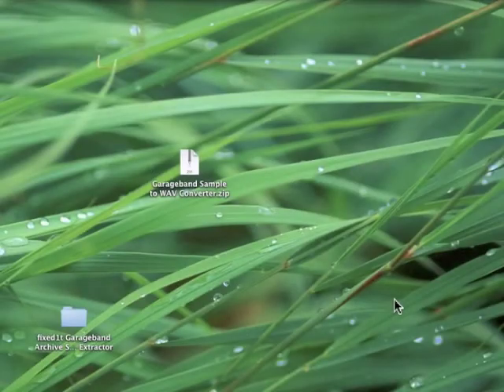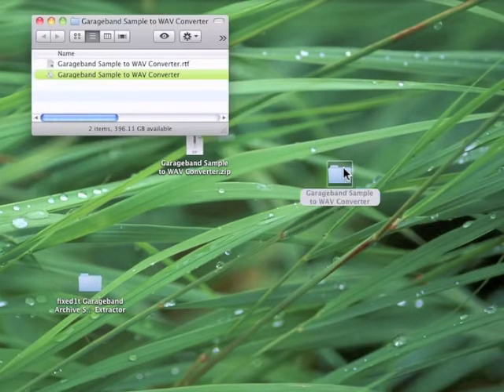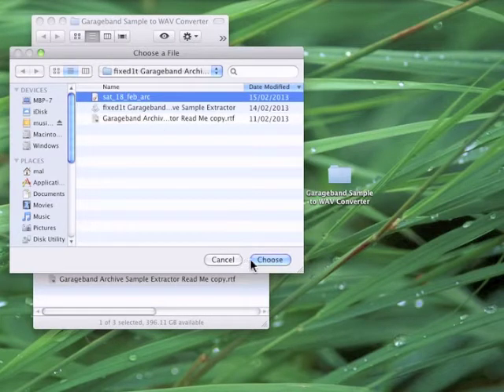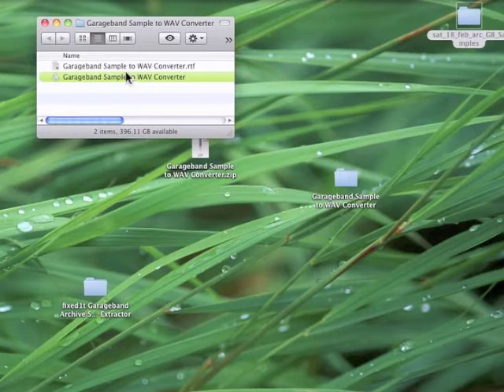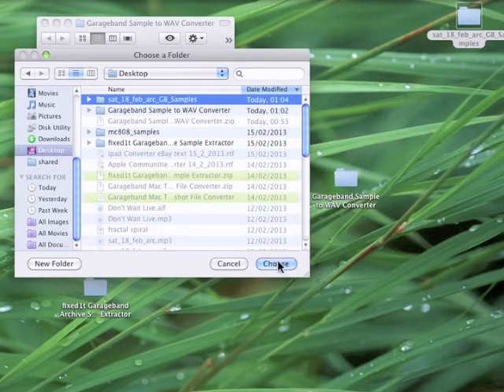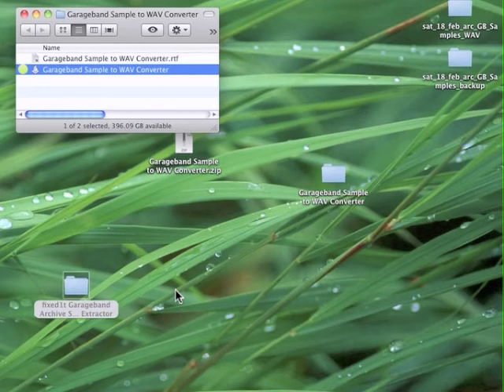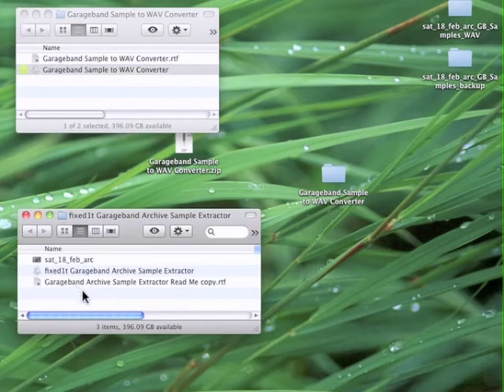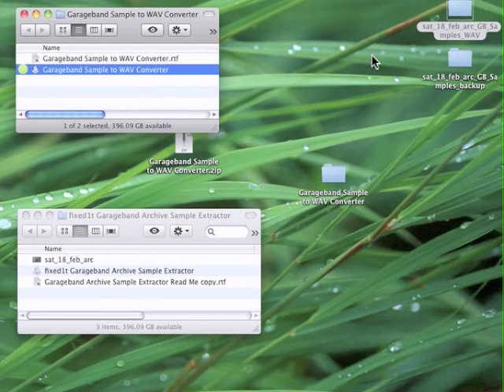fixed1t Program To Convert Mac Samples and Garageband Loops to WAV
If this video helps you can buy @fixed1t a coffee Thx. To obtain a fully working version of the fixed1t Sample to Wav Converter & Garageband Sample to WAV Converter

This is the 3rd part of a suite to make using garageband with a PC using garageband loops in fruity loops.

If you are having issues with the Garageband 8 bit error on your ipad or Mac Garageband check out my fix at:

Cheers fixed1t